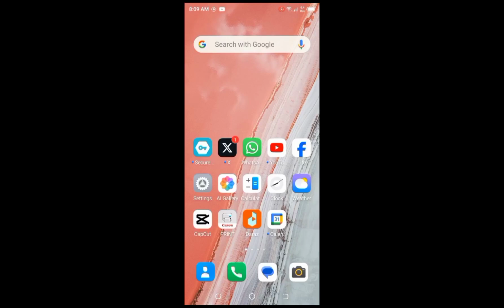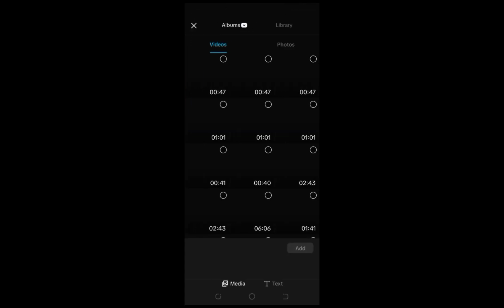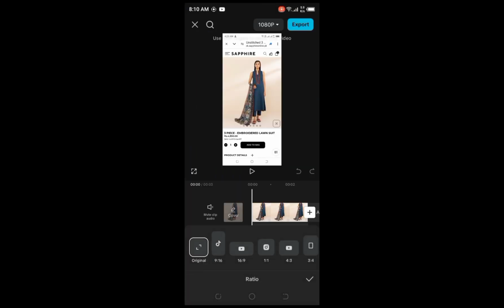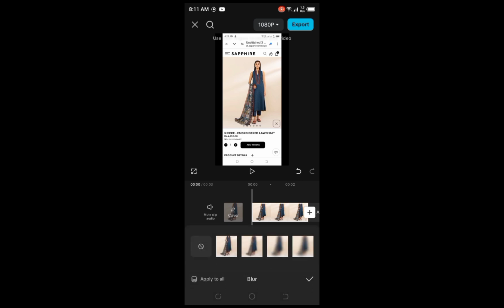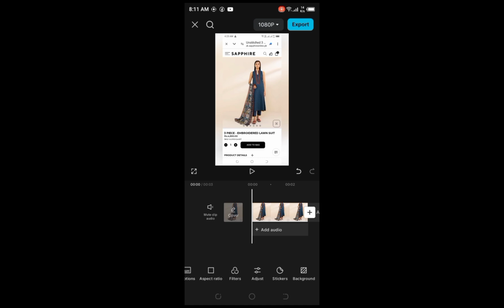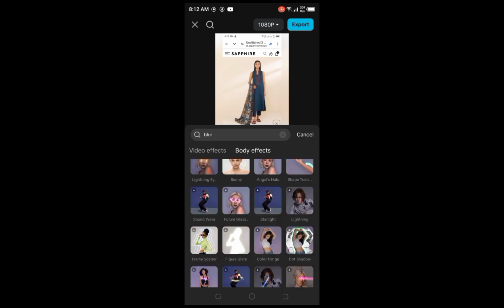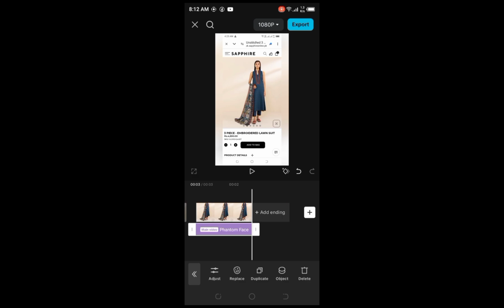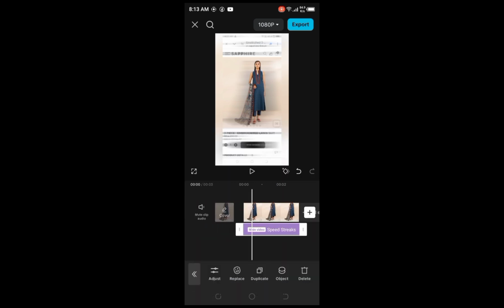How to Make Pictures Blurry on CapCut | Quick and Easy !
Learn how to make pictures blurry on CapCut with our easy-to-follow guide! We'll show you the steps to apply blur effects to your photos for a professional touch.